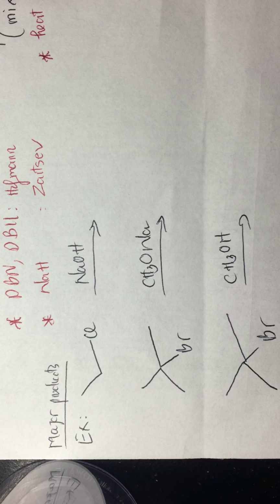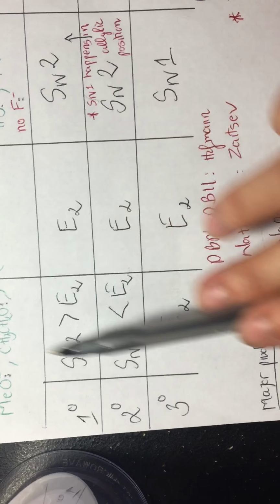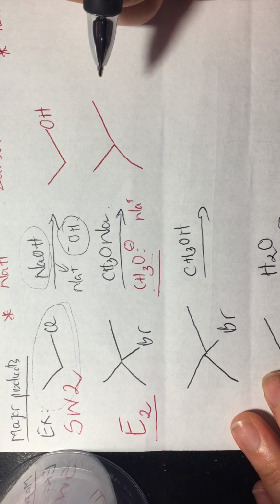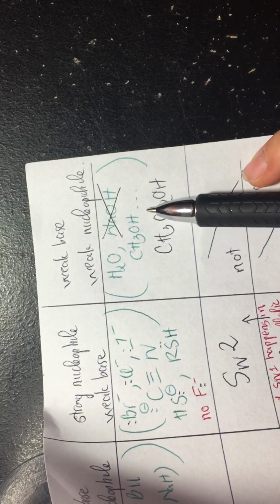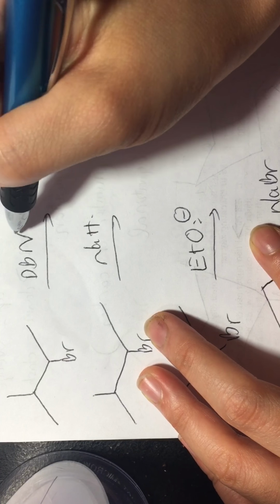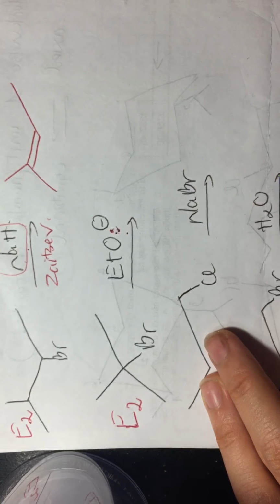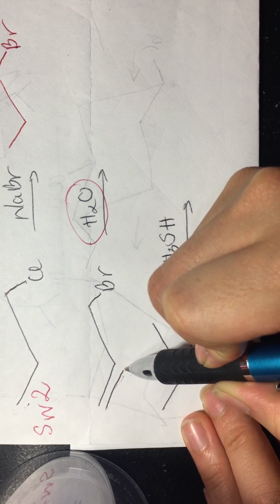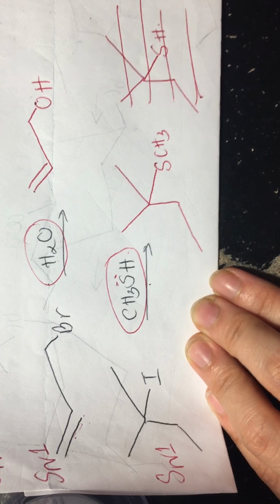Examples of E1,E2,SN1,SN2 reactions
Hi guys, I am so sorry for the vertical video. Please use your phone to watch this video. That may help better. I hope this video is helpful. Good luck with organic chemistry.